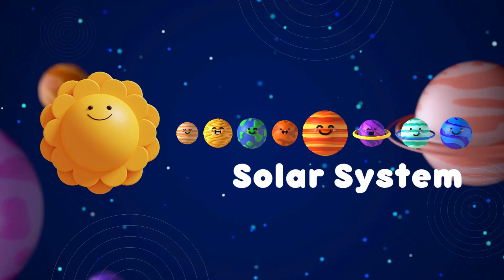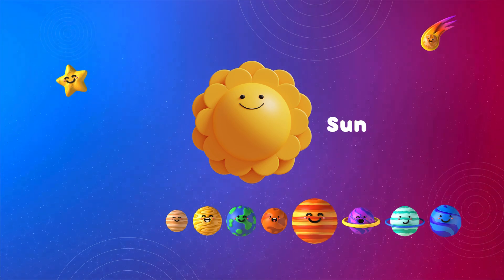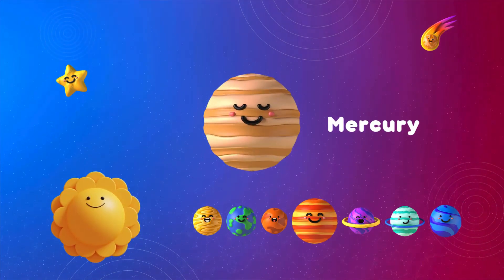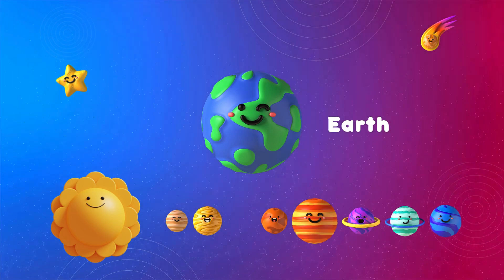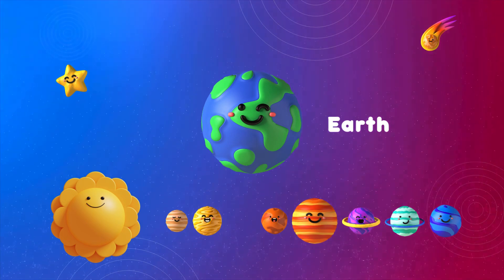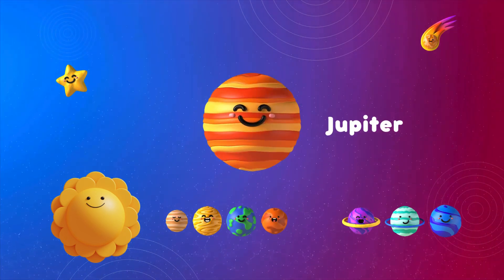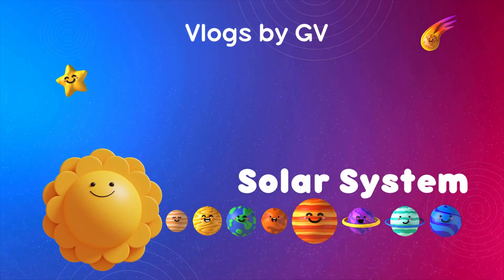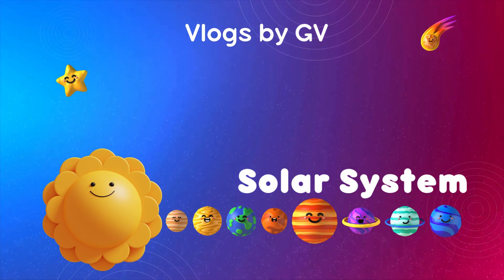Learn the Planets of the Solar System | Planets and Space for Kids | Kids Vocabulary | English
Learn the Planets of the Solar System | Planets and Space for Kids | Kids Vocabulary | English | Vlogs by GV |